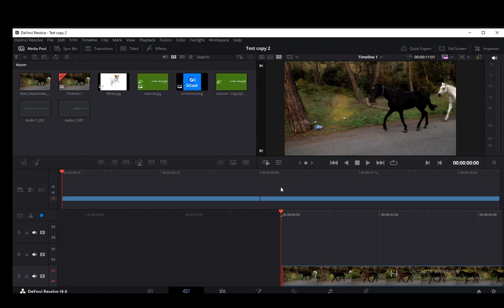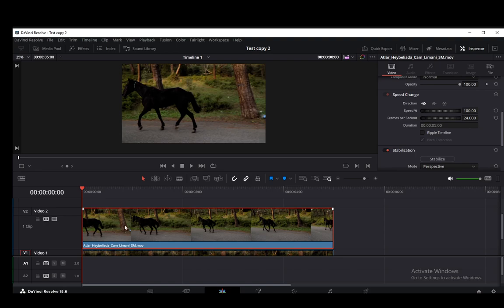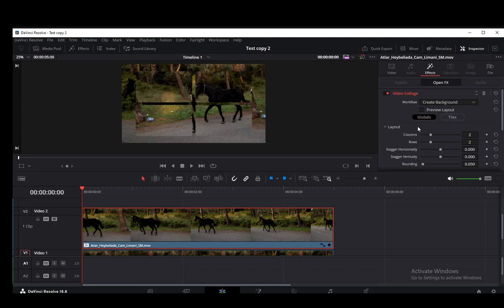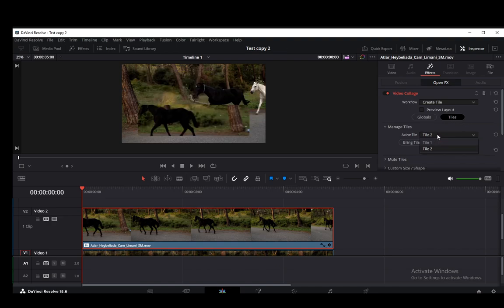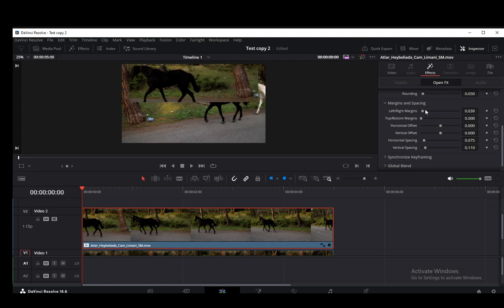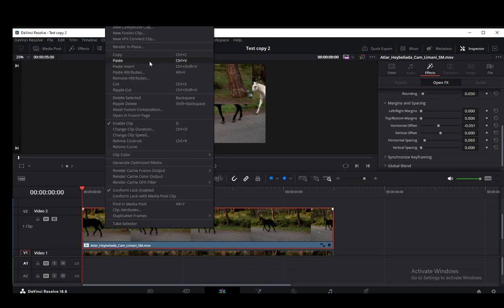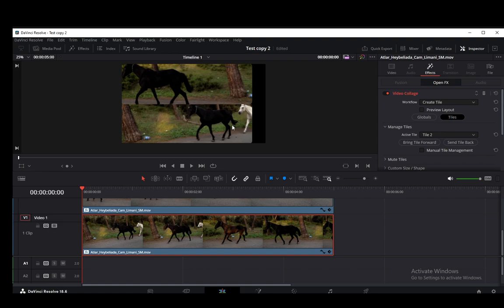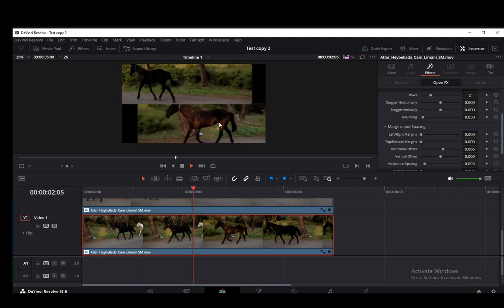How To Split Screen In Davinci Resolve Tutorial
split screen in davinci resolve,davinci resolve,davinci resolve split screen effect,split screen davinci resolve